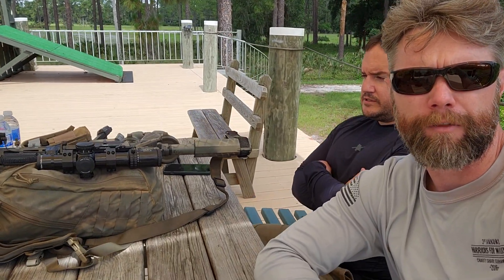Tip for Ranging Target with out a Laser Range Finder In Wooded Areas.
Laser range finders are a great piece of equipment to have in your kit for precision rifle work, but if you have a milliradian based reticle it is good to know how to use if for when the laser doesn't do the trick.

Some good formulas to know for calculating your distance with your reticle:
1- Height of target in Yards (multiplied by) 1000 (divided by) Mils measured of target (equals your) Range to target in Yards

2- Height of target in Inches (multiplied by) 27.77 (divided by) Mils measured of target (equals your) Range to target in Yards

3- Height of target in Inches (multiplied by) 25.4 (divided by) Mils measured of target (equals your) Range to target in Meters

4- Height of target in Meters (multiplied by) 1000 (divided by) Mils measured of target (equals your) Range to target in Meters

5- Height of target in CM (multiplied by) 10 (divided by) Mils measured of target (equals your) Range to target in Meters